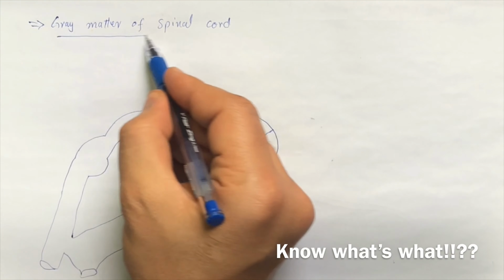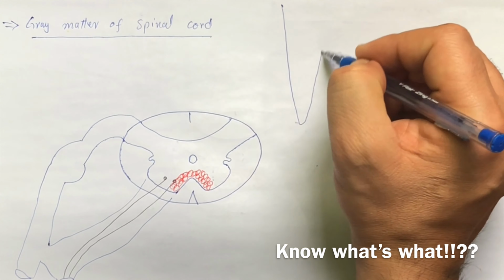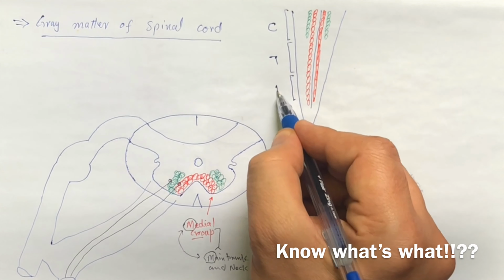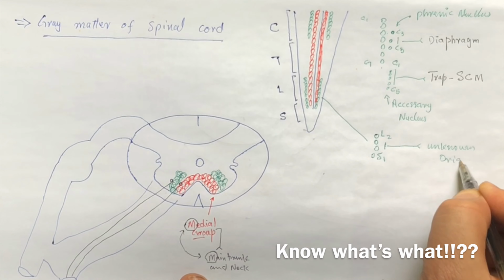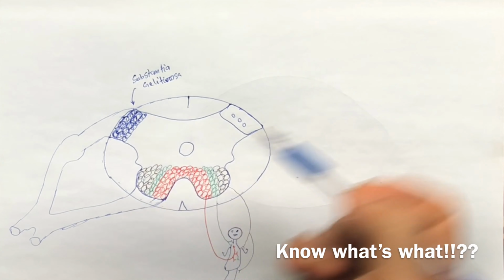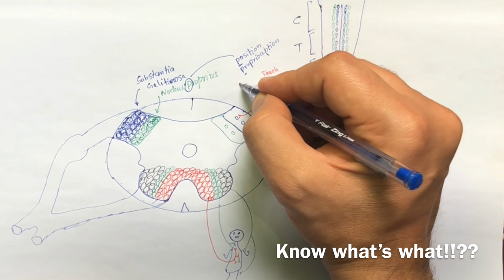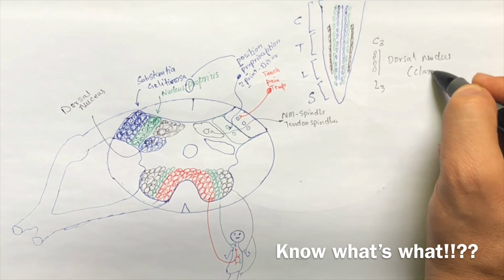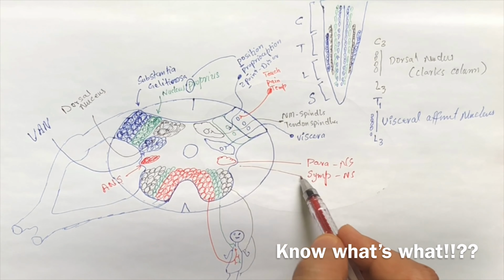Spinal Cord Gray Matter Made Easy | Neuroanatomy And Physiology | Science